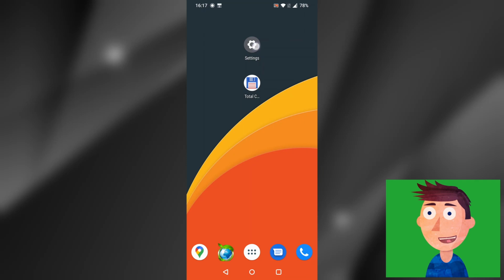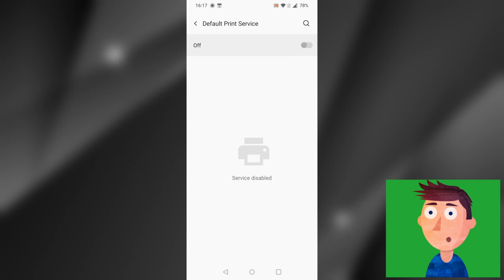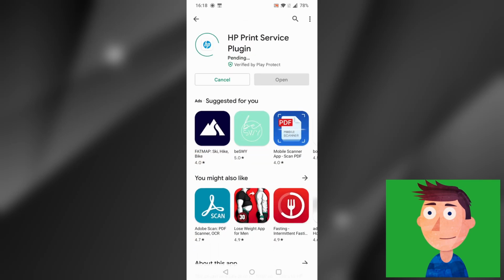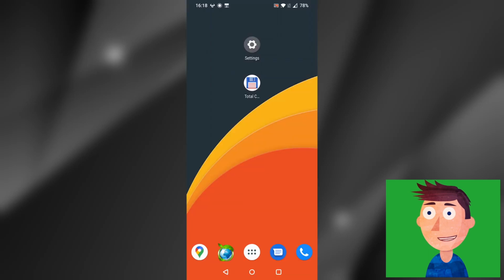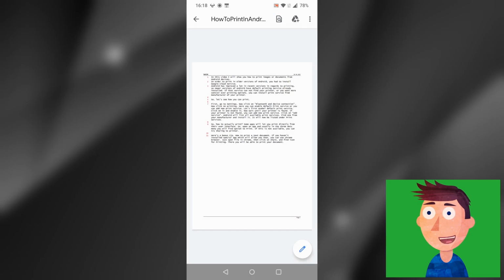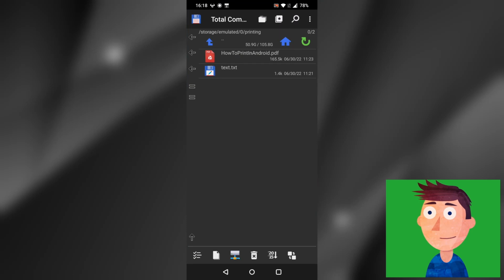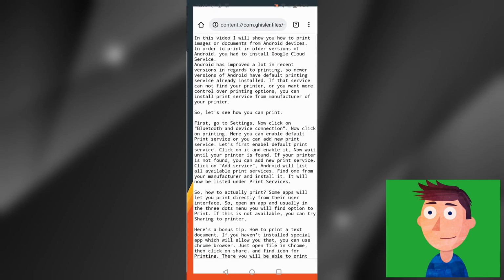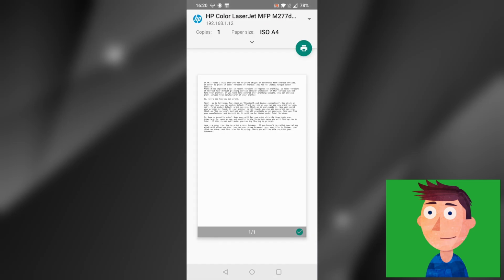Printing from Android [Full Tutorial]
I will show you how you can print from an Android device. You need to enable default print service or add new service. Then, to print either use print icon or try sharing to printer. Watch the whole video tutorial to get detailed instructions.